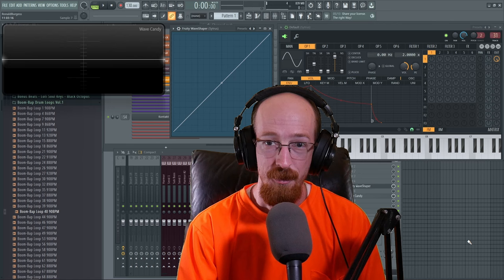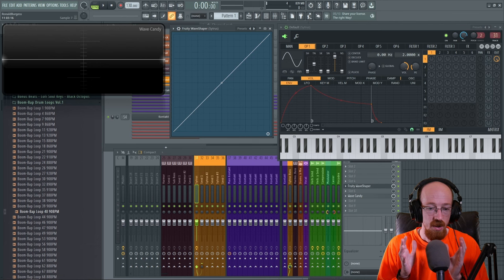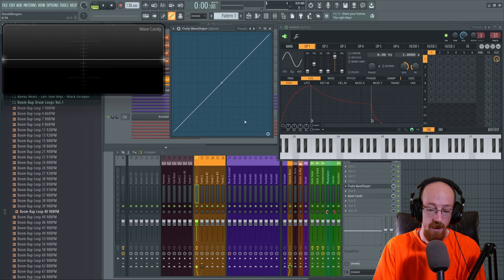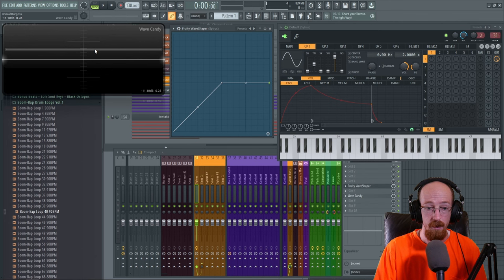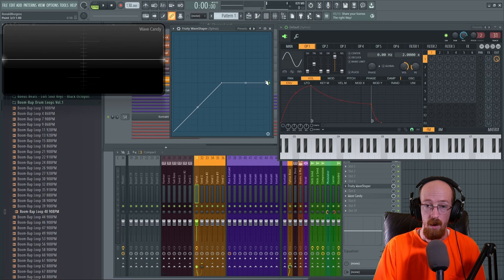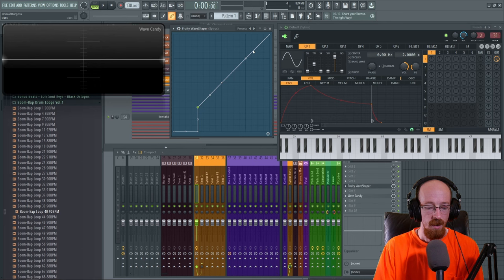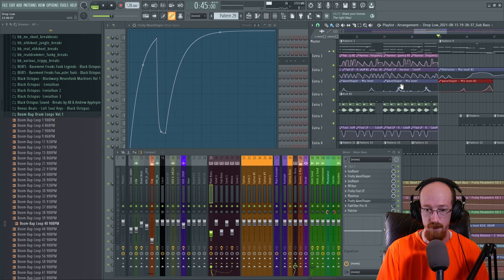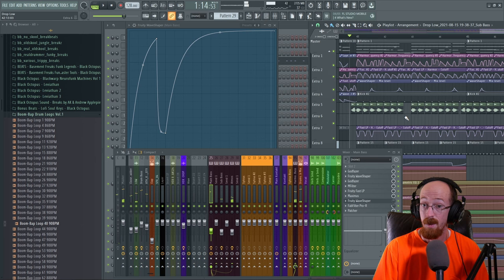MMTV: FL Studio - Fruity Waveshaper 101 | Eric Burgess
We deep dive into how the fruity waveshaper works and a few demos of it in action!

Time Stamps
00:00 Intro
00:35 How the Waveshaper Works
01:23 Hard Clipping
02:06 Soft Clipping
03:13 Zero Crossing Distortion
05:24 The attack and decay profile impact
06:28 The Single Line Profiles
07:37 Dealing with room and verb
09:49 Compound Shapes
12:10 Track Example
14:17 Track Example 2